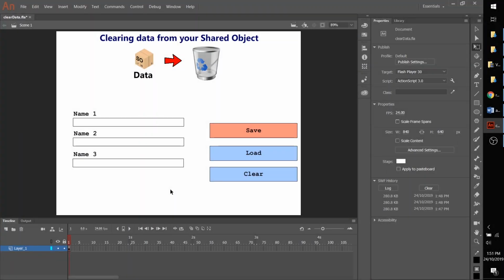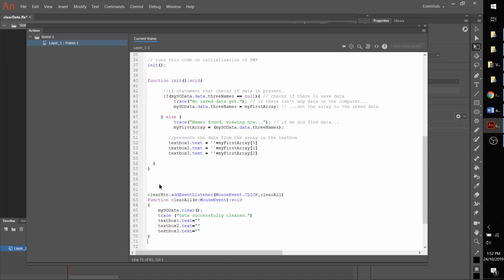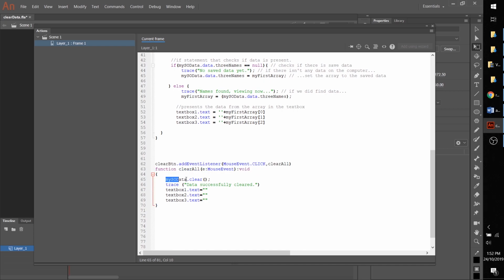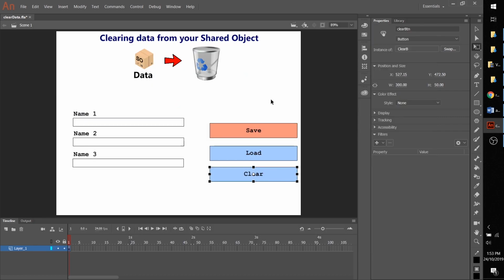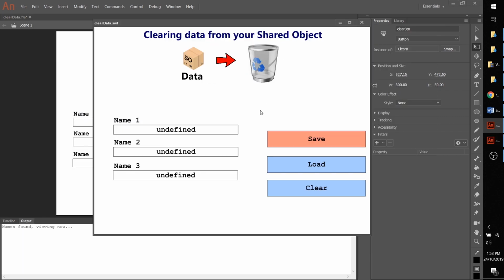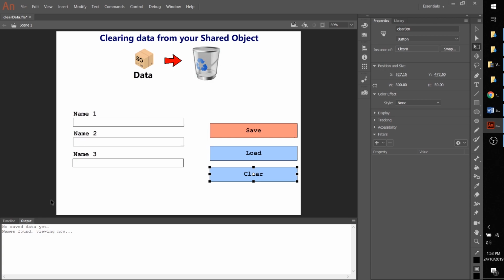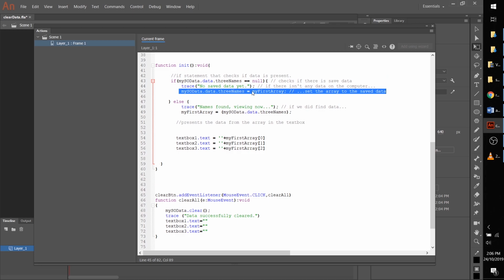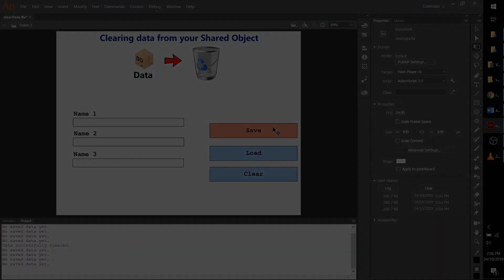Clearing data from a Shared Object in AS3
This tutorial will show you how to clear or remove data from being stored in your Shared Object.